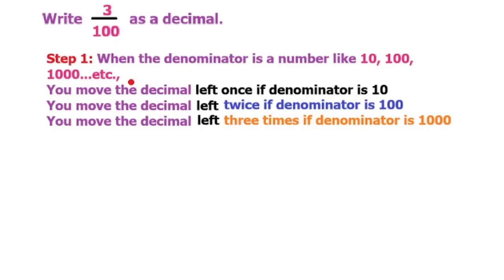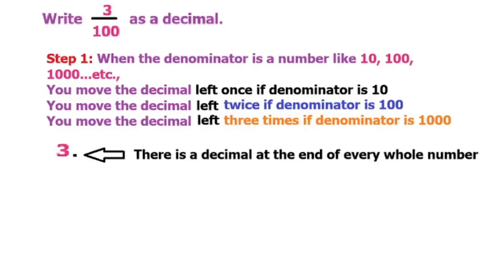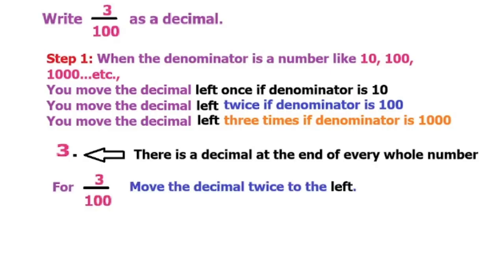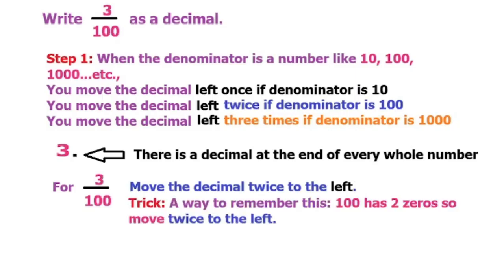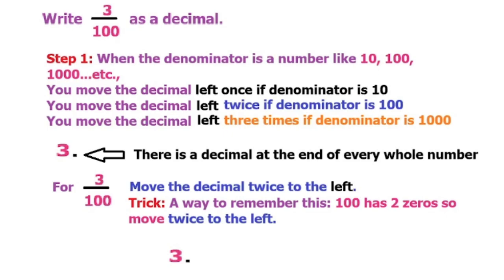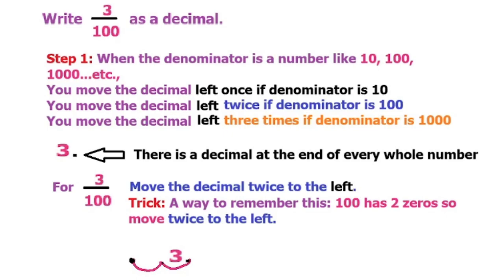Convert Fractions To Decimals Up To Hundredths Part 2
Grade 5 Welcome to Convert Fractions To Decimals  Up To Hundredths Part 2! If you're trying to learn how to Convert Fractions To Decimals  Up To Hundredths, you're in the right place.
Whether you're brand new to this topic or just need a quick refresher, Convert Fractions To Decimals  Up To Hundredths Part 2, walks you through clear examples and step‑by‑step explanations to help you master Converting Fractions To Decimals  Up To Hundredths.